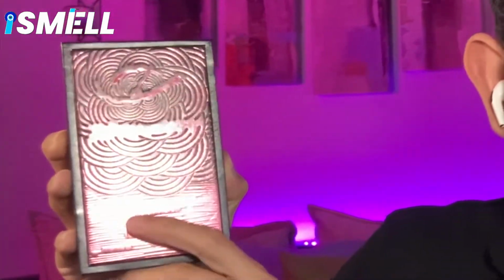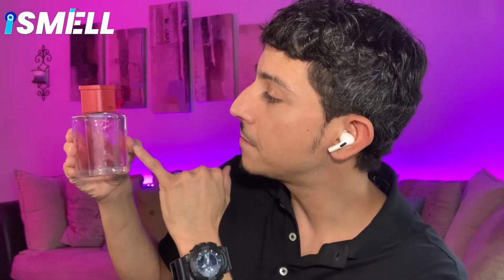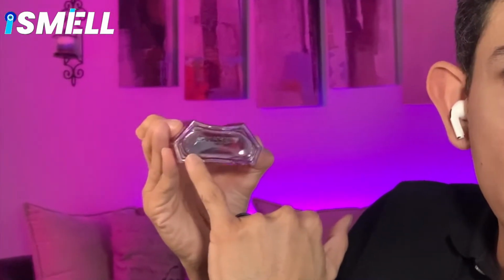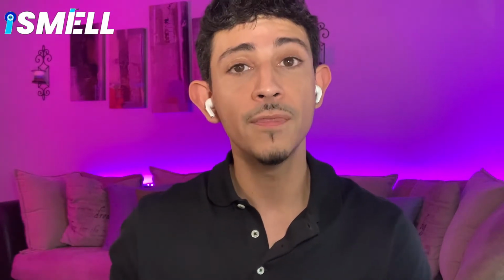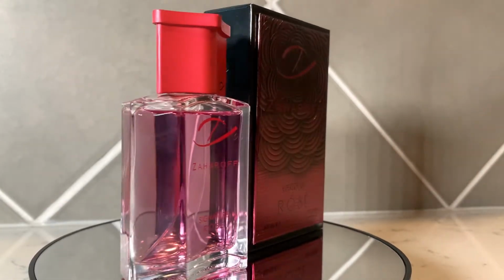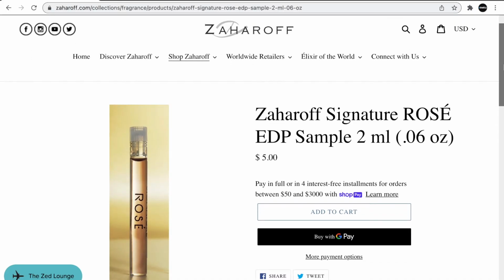ZAHAROFF SIGNATURE ROSE | Full Review | (Best Mens Fragrances) iSMELL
Today on iSMELL we’re gonna be doing a FULL and in-depth review for one of the more beautiful fragrances in my ENTIRE collection:

ZAHAROFF SIGNATURE ROSE 🌹 🌹

Thank you for the ♥️ and support
may not seem like a lot to some but to me it means the 🌎 🙏🏼

⤵️Zaharoff Signature Rose (full bottle)⤵️

⤵️Zaharoff Signature Rose (5ml Decant)⤵️

⤵️Vendors I can vouch for⤵️

⤵️EBAY vendors which I can vouch for⤵️

⤵️Get your free sample of Zaharoff signature pour Homme here⤵️